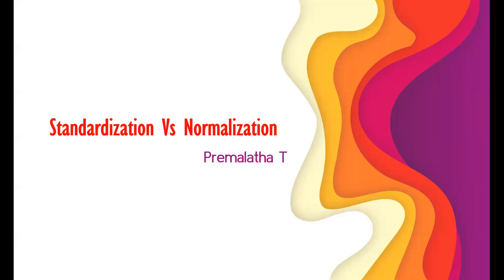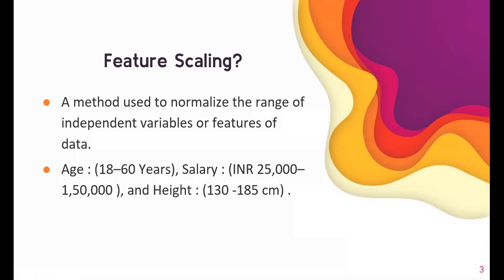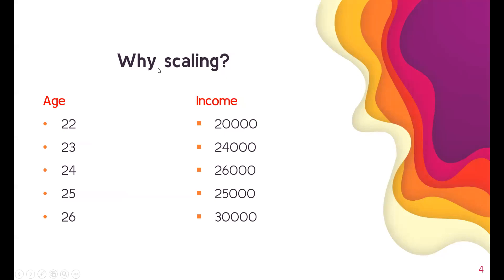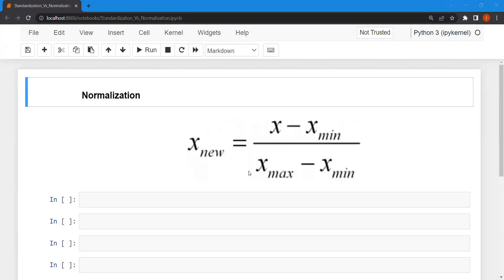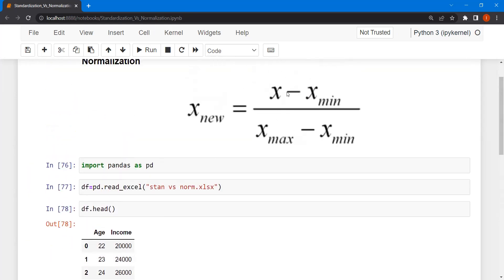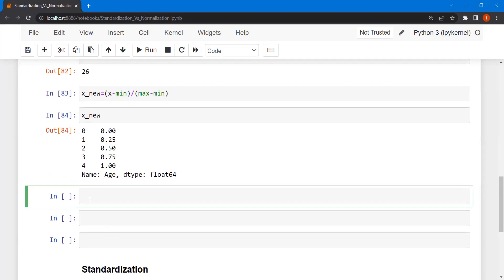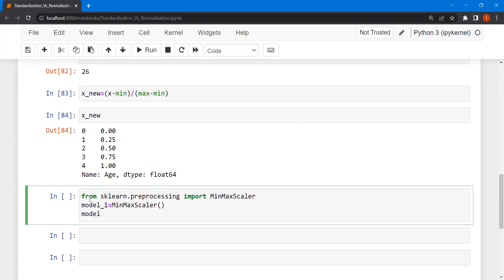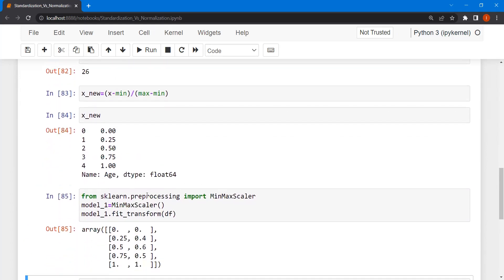Standardization Vs Normalization from scratch| Interview Preparation for Data Science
Hi,

This is Premalatha. Welcome to the World of Analytics!

In this video, you can learn how to answer three important questions in the interview.

1) What is Standardization?
2)What is Normalization?
3)Standardization Vs Normalization. When to use what?

Standardization Vs Normalization| Normalization Vs Standardization